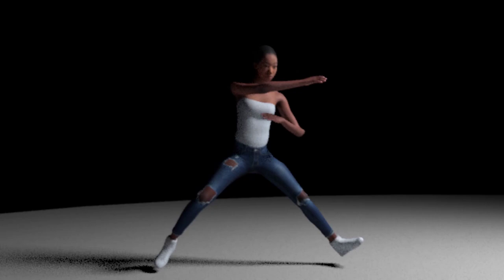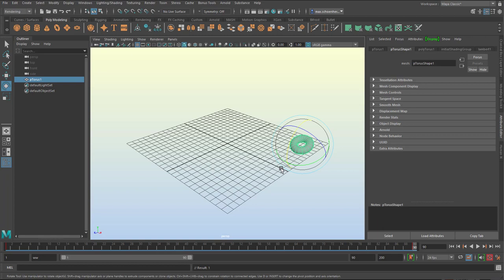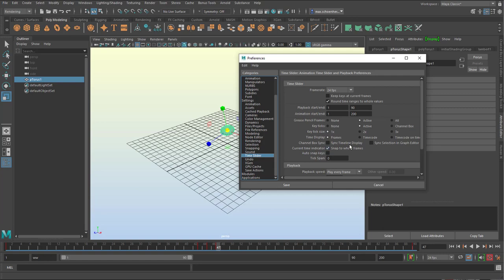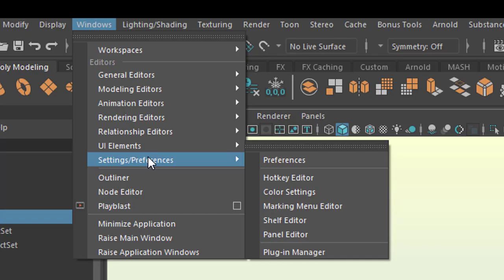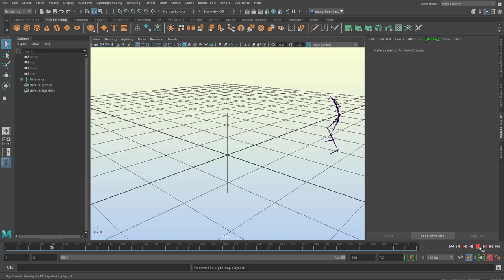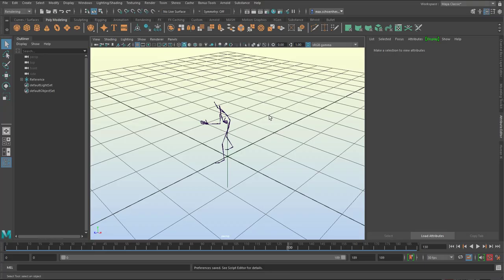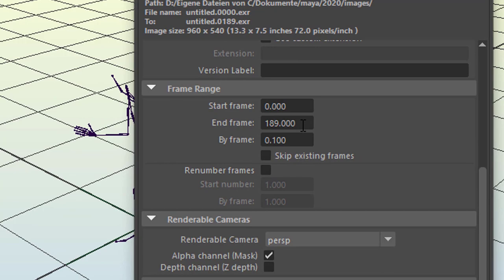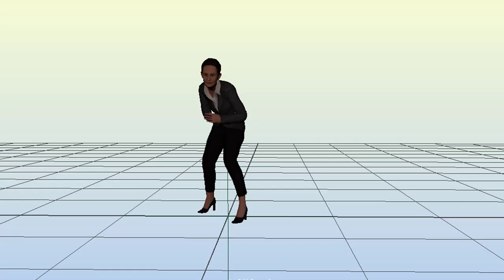Maya: Slow Motion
Slow Motion has to do with time. Obviously. In Maya you have two ways to control the speed of a fixed animation.

We'll also take a look at the fps in some Rokoko mocap files. For Rokoko, which is a standard plug-in for Maya now, see this tutorial

What we don't look into is Motion Blur. It's dealing with the frame rate. Try out different Motion Blur settings in the Arnold render settings!

For the slomo rendering at the end I used a Rokoko file and a rigged, but not animated character from the standard Maya library called the Content Browser. The character was nicely textured by the Renderpeople.

The music: "Computer Animation" and "dubius 170", composed by me, Maximilian Schönherr, licensed via GEMA.